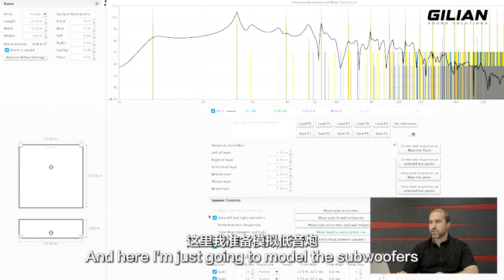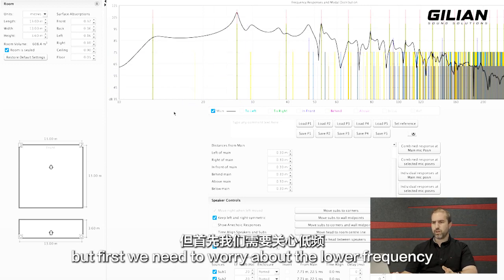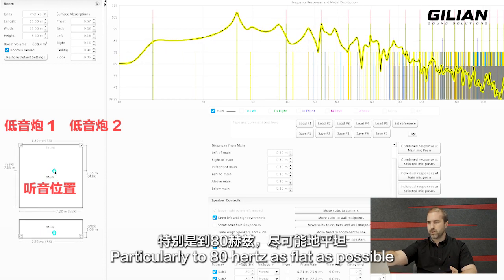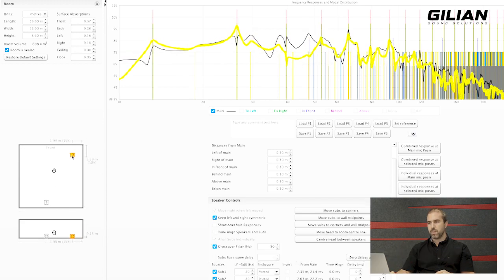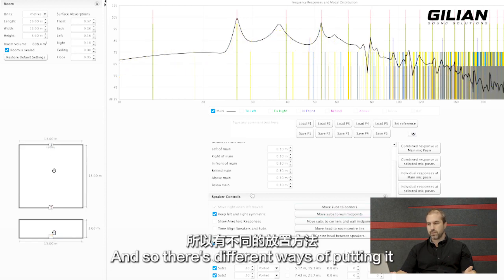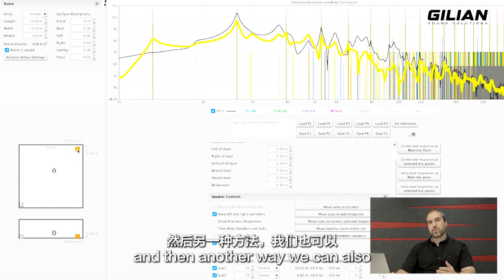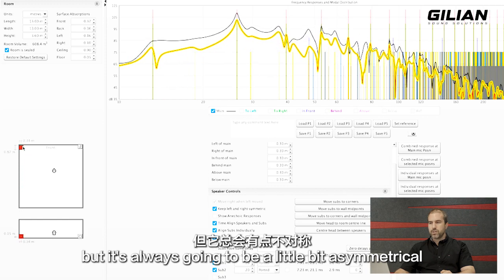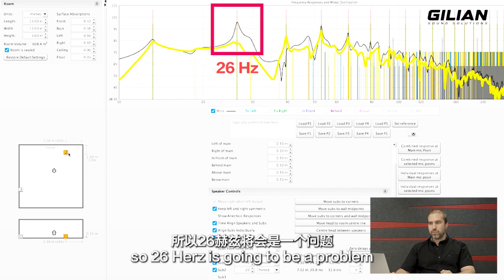声学设计挑战：为北京巴基斯坦大使馆打造声学影音室 Acoustic Design Challenges: Crafting the Acoustics of a Movie Room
在这个视频中，我们将带您进入位于巴基斯坦大使馆的电影室项目。大使馆的目标是创建一个既能承办电影放映活动，又能满足多种用途的房间。然而，房间的结构和尺寸带来了一些挑战，包括平行的墙壁、窗户和波浪干涉。我们将探讨如何使用声学模拟软件来解决这些问题，优化低频响应，并提供观众一个出色的听觉体验。跟随我们一起了解声学设计如何影响音质，以及如何努力实现更平坦的声音响应曲线

In this video, we'll take you inside the movie room project at the Embassy of Pakistan in Beijing. The embassy's goal is to create a room that can host movie screenings and serve multiple purposes. However, the room's structure and dimensions present some challenges, including parallel walls, windows, and wave interference. We'll explore how we use acoustic simulation software to address these issues, optimize low-frequency response, and provide the audience with an outstanding auditory experience. Join us to understand how acoustic design affects sound quality.